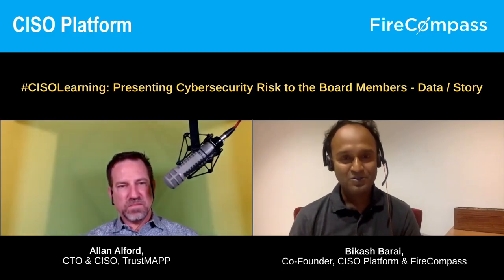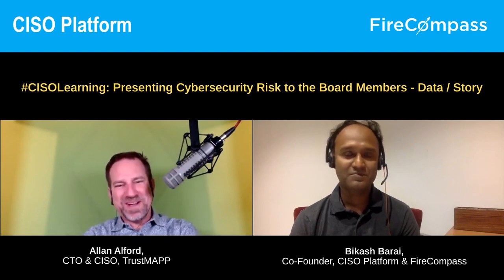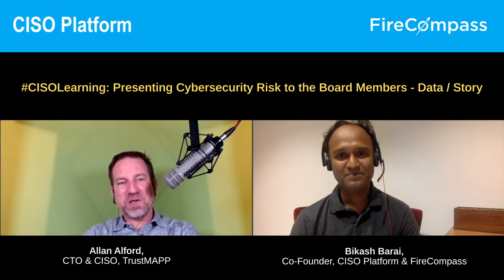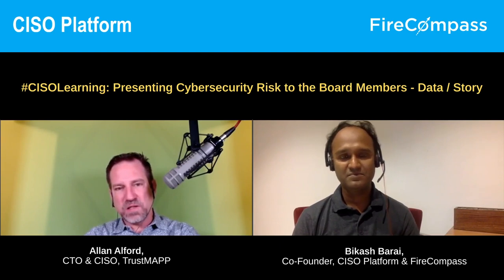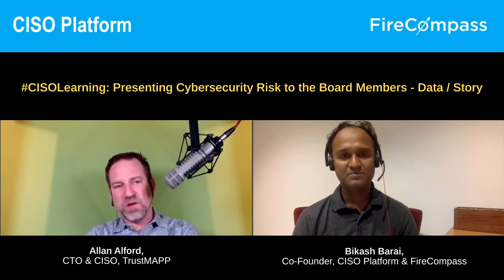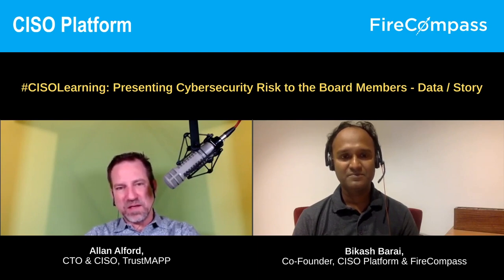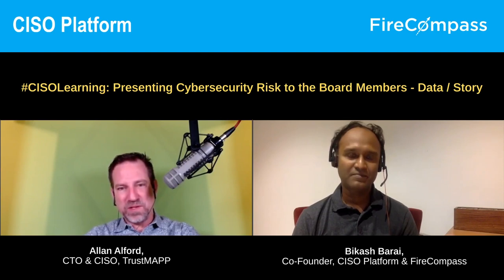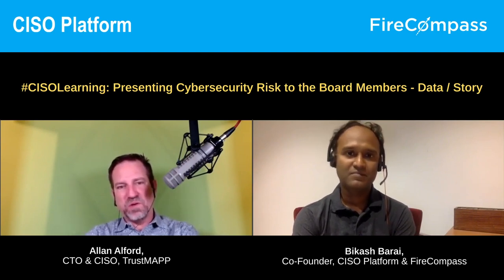How To Present Cybersecurity Risk To Board (Data Vs Story)? - Allan Alford & Bikash Barai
As a CISO, when presenting your strategy to the board members, what works best - Data / Story? Listen to Allan Alford, CTO and CISO, TrustMAPP & Bikash Barai, Co-Founder FireCompass, share their board meeting experience on Data vs Story.